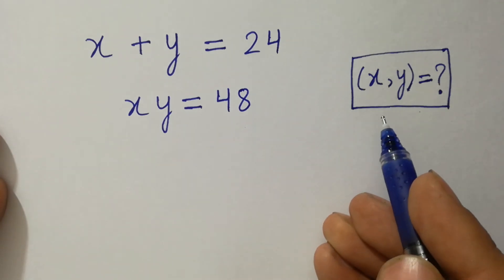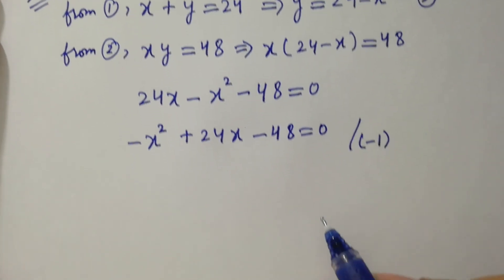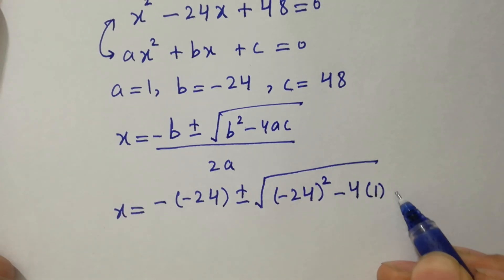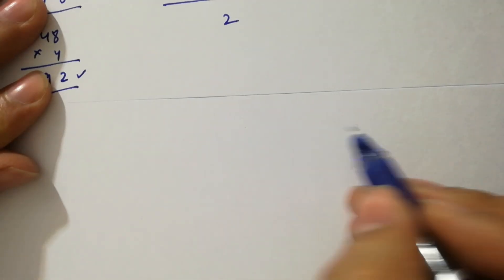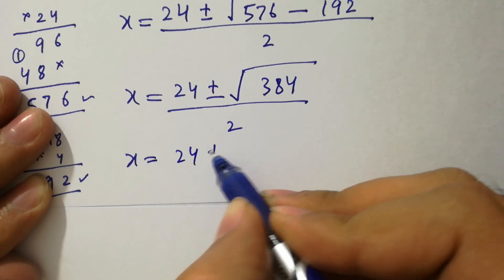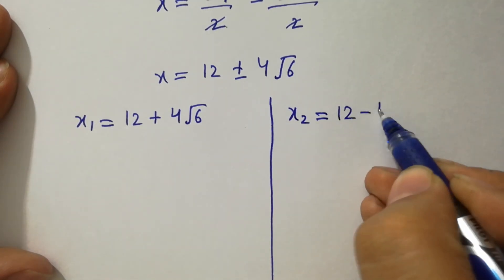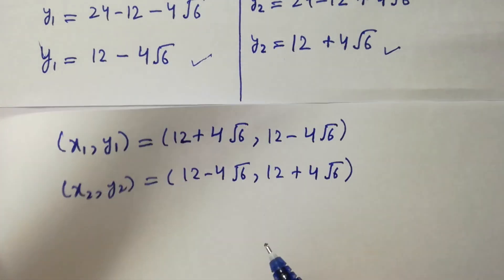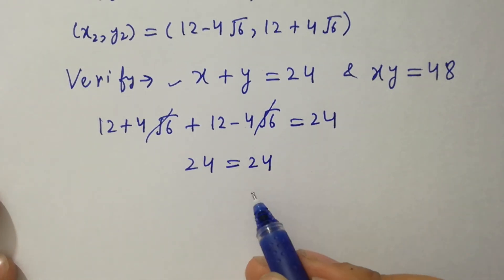Solving a 'Stanford' University entrance exam | (x,y)=?